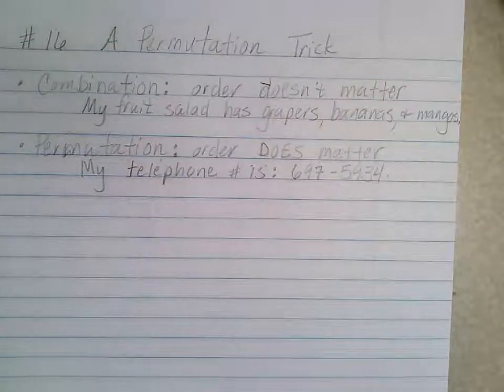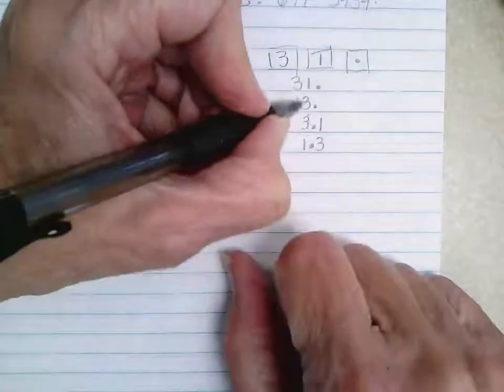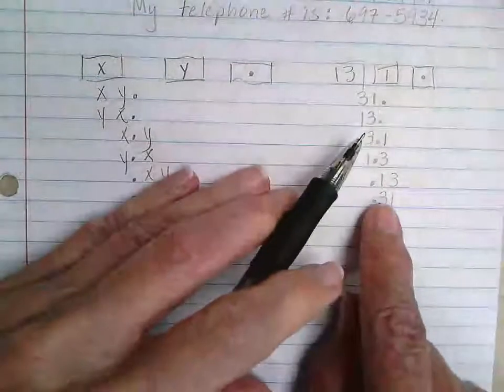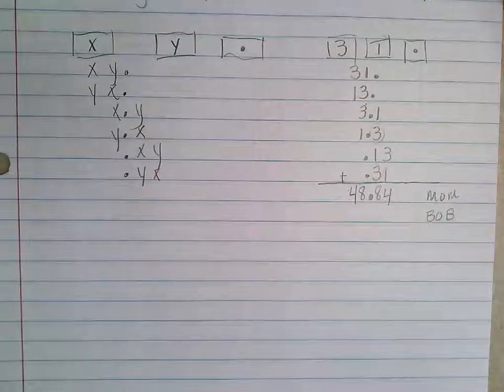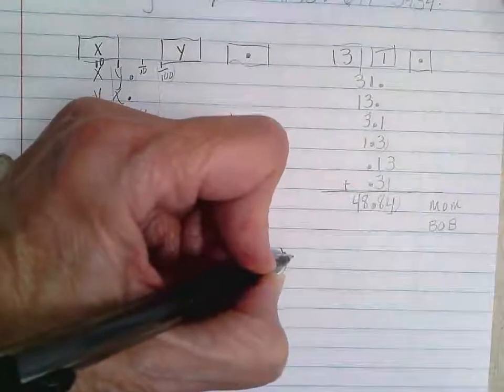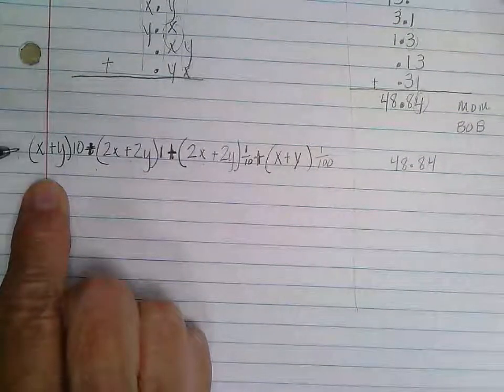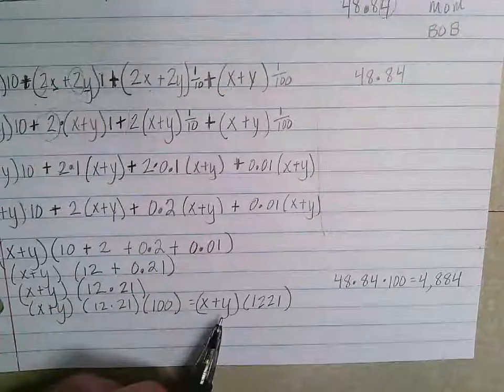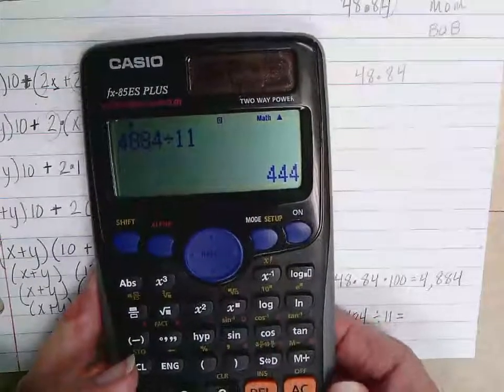#16 A Permutation Trick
The algebra behind a math trick is explained. The math tricks come from Algebra Math Tricks Algecadabra! Volume 1 by Rondal Edwards. Critical Thinking Press & Software.

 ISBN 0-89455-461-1